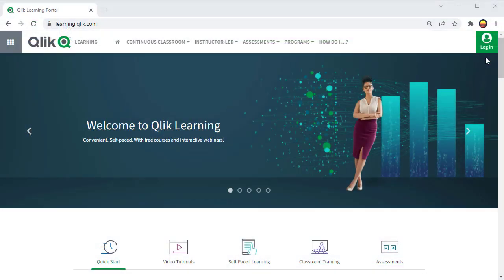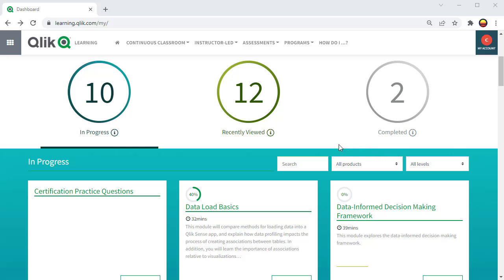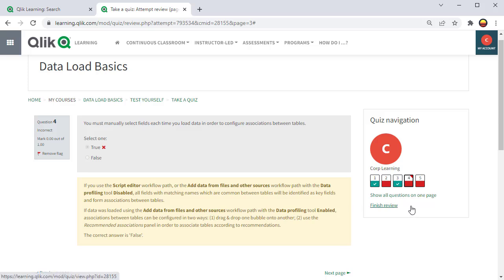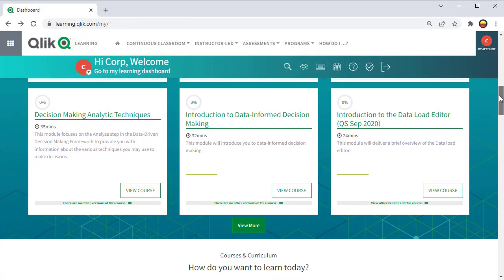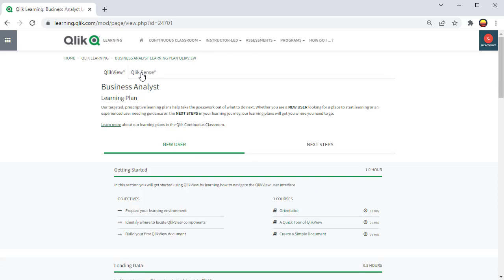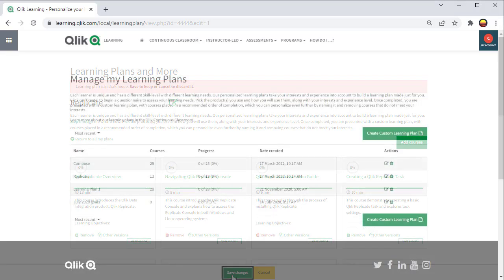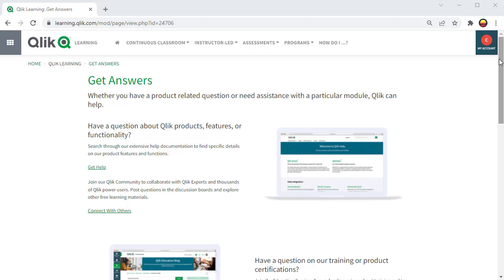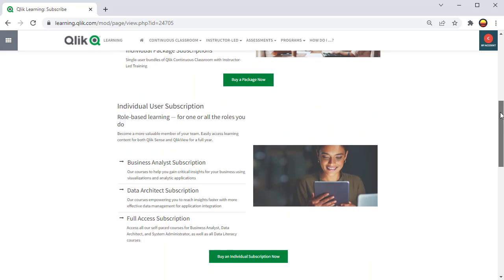Welcome to the Qlik Continuous Classroom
Explore the many ways to locate, access and consume content within the Continuous Classroom to better enable you to find what you are looking for and help you become more familiar with our learning platform.